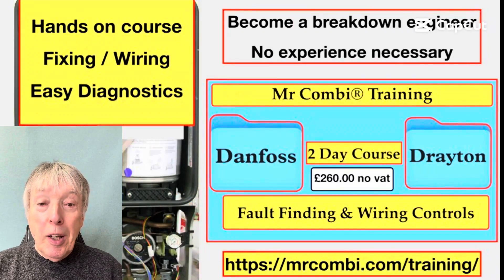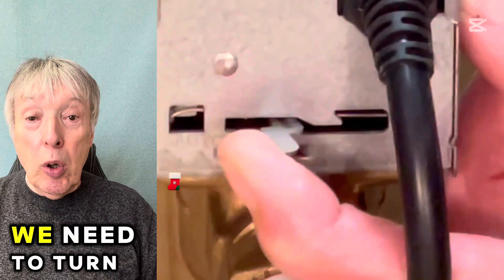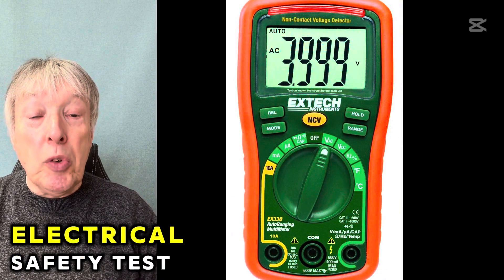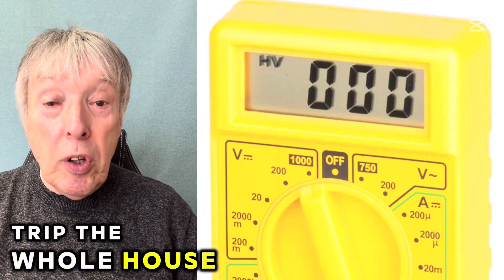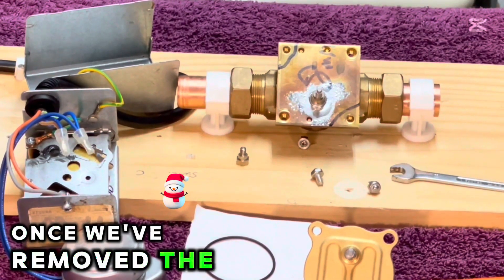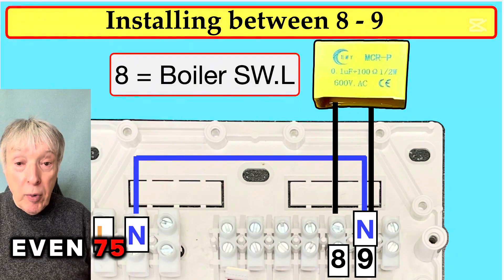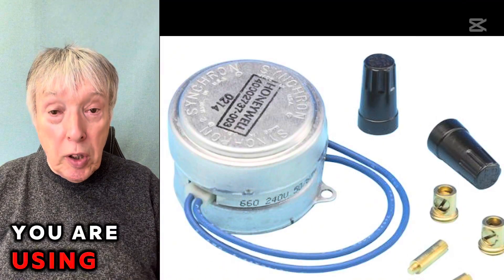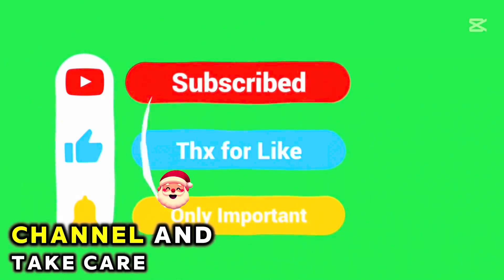Cannot replace a zone valve because of poor pipe work or location? Don’t bother I explain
We see lots of videos on YouTube of airing cupboards where the zone valves are impossible to remove without major repiping and wasting a couple
of hours of valuable time, money and stress.

I will show you how to rebuild the easy way to rebuild without removing the valve body, done it for years.

Honeywell Home are very easy to upgrade, this easy to follow video and will show you how it’s done, parts needed with the sequence of operation.
Please leave me a comment how you got on.
Small classes easy to follow both books are included, book today. No experience necessary
2 stress free days with biscuits.
Only registered Gas Safe or electricians admitted
Fiil in and send in the form then pay in the Shop
We will confirm via email and Post